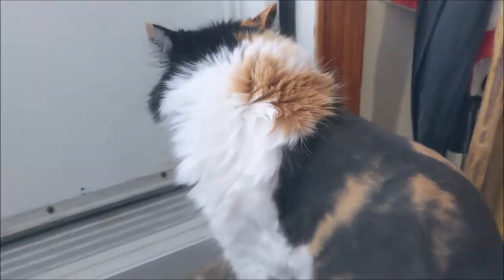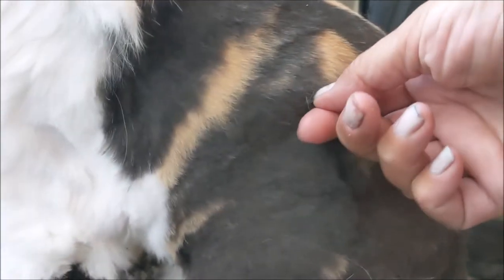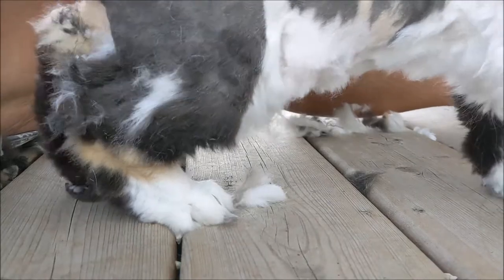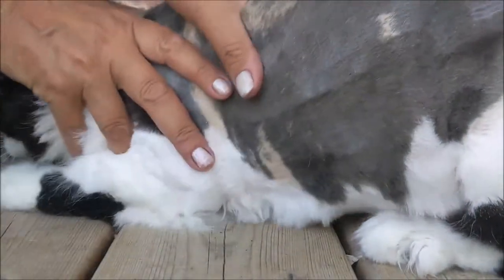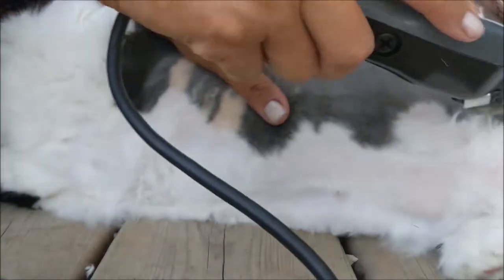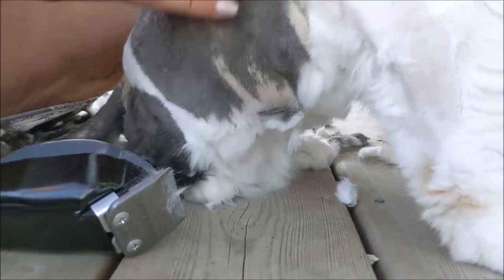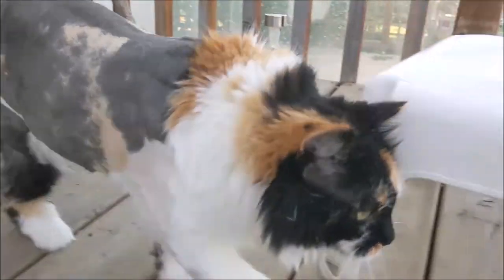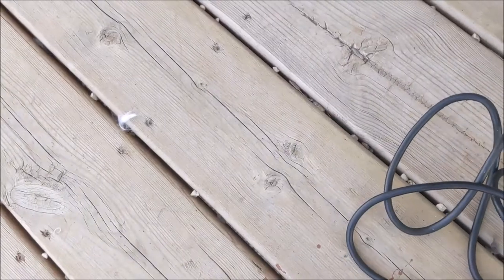Shaving a Knotted Calico Cat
Mats can be  painful if they grow close to the skin.